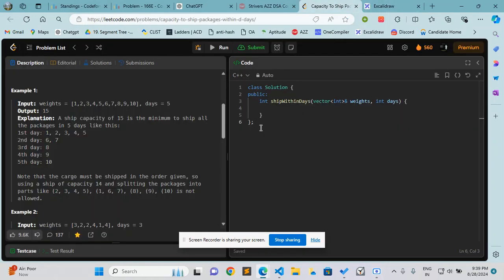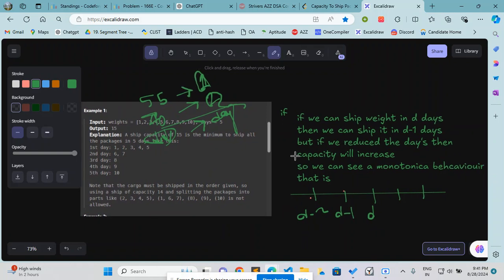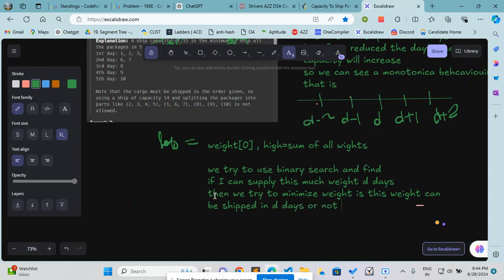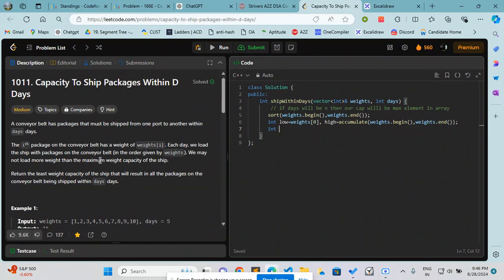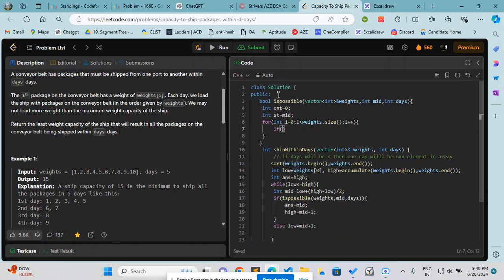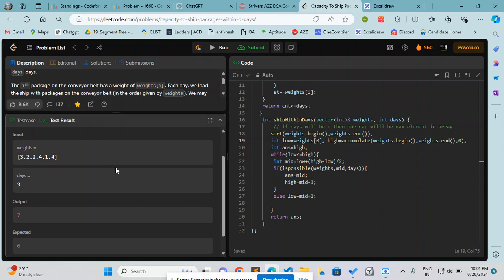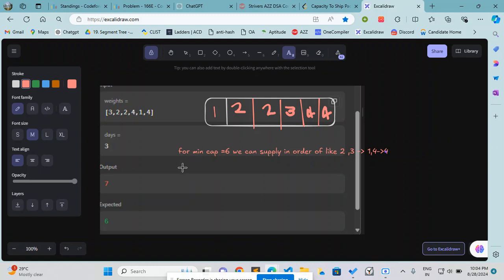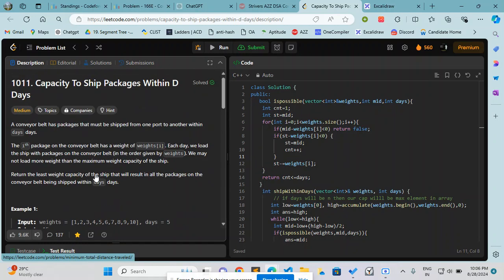Capacity To Ship Packages Within D Days || Binary Search || LeetCode 1011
I explained the intuition behind the "Capacity To Ship Packages Within D Days" problem from LeetCode using binary search and implemented the solution correctly in C++.